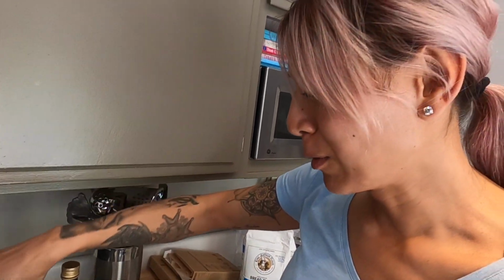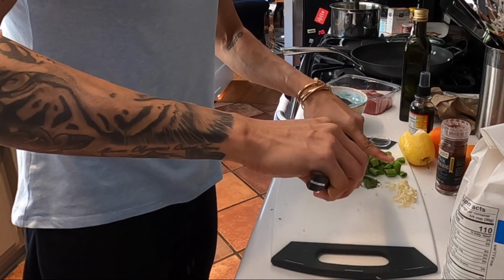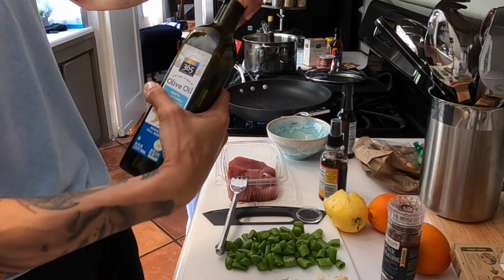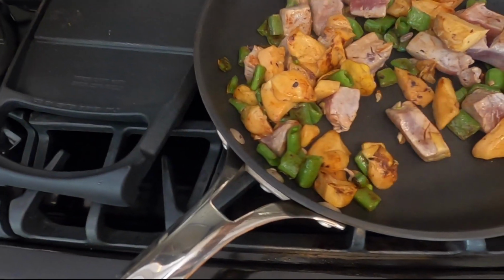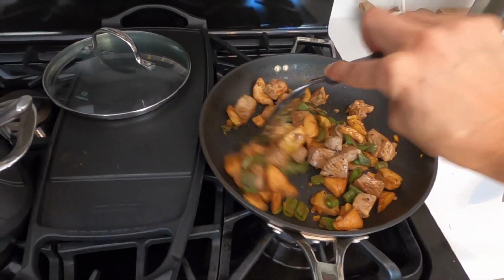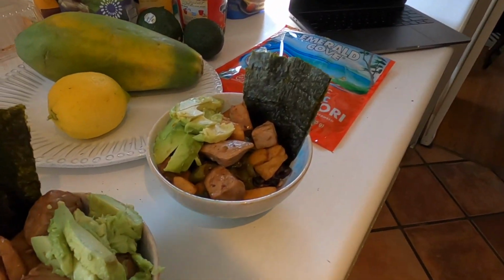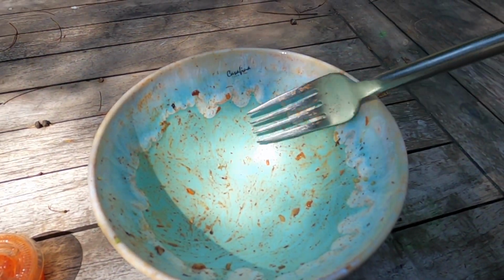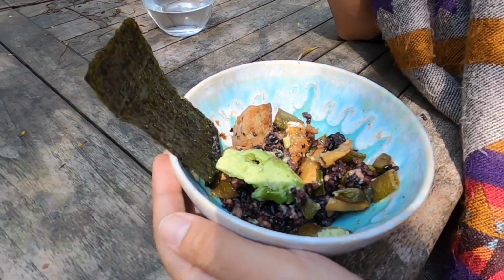Cooking a Terrific Tuna Bowl for Joey (2020) | Angie Mead King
Here is a quarantine cooking video of a cooked poke bowl style dish. Joey has dubbed it the Terrific Tuna Bowl so hence the title. Ingredients are olive oil, garlic, tuna steak, any rice, sesame oil, snow peas, black or red pepper, grilled artichokes, lemon, liquid aminos or soy sauce, avocado and Nori seaweed. This recipe is super easy and light, its got amazing flavor and texture as well. It has the essence of a poke bowl but everything is cooked. Finish it with extra ponzu sauce and sesame oil / sesame seeds and/or with some hot sauce for extra flavor. Let me know if you think this recipe works for you or not, Joey thinks its my best dish yet! Anyway Take Care everyone and thanks again for watching! Till the next vlog!

I am Angie Mead King, a transwoman who just loves fast things. I own and operate Car Porn Racing, Classic Speed and Gi Automotive. I try to upload once a week!